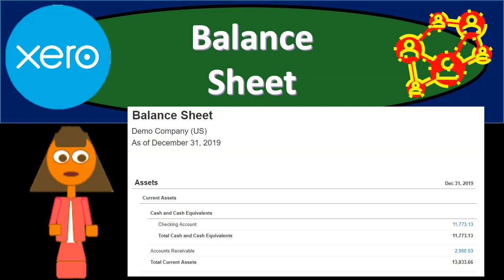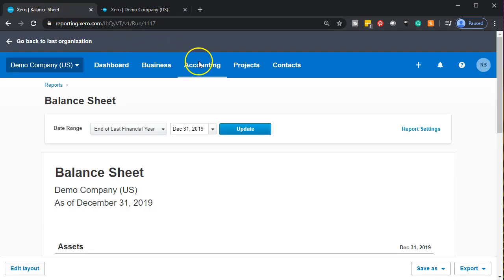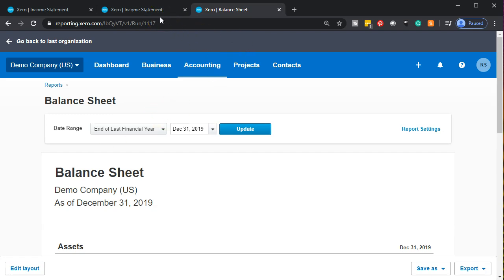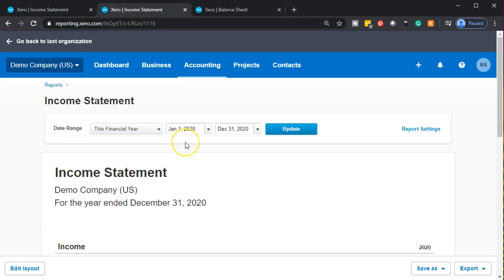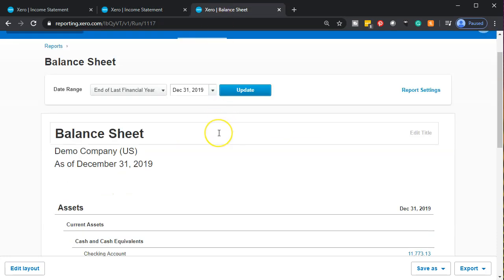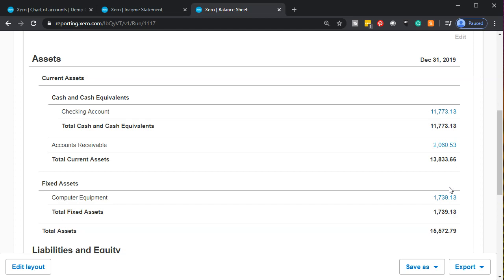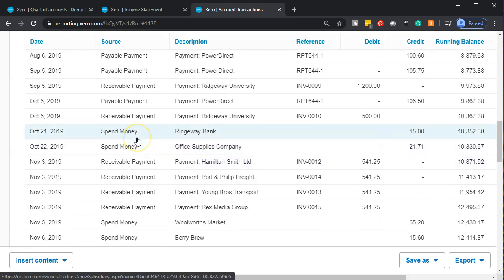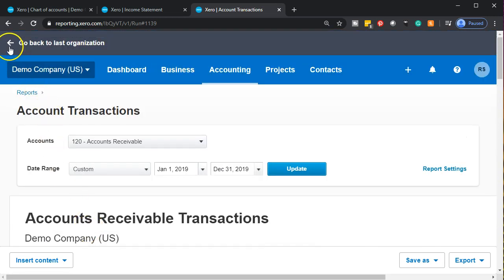Balance Sheet 2.10 Xero Accounting 2020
Balance Sheet
Xero Accounting 2020